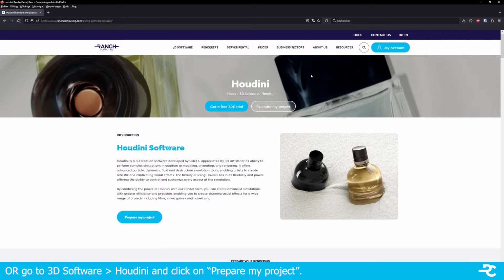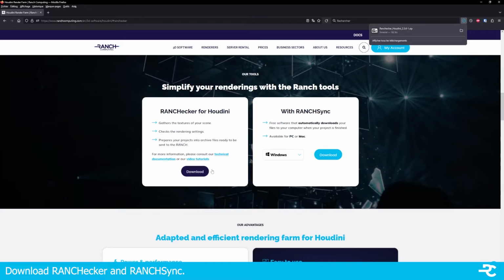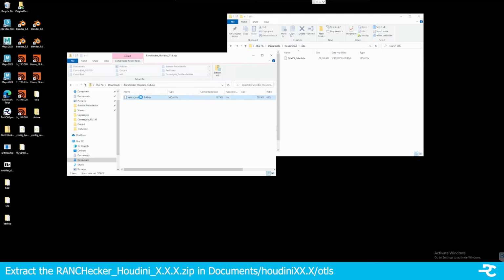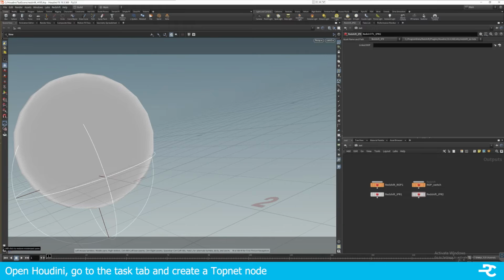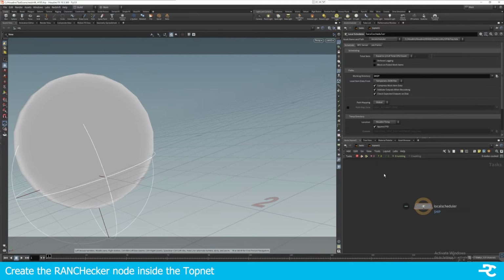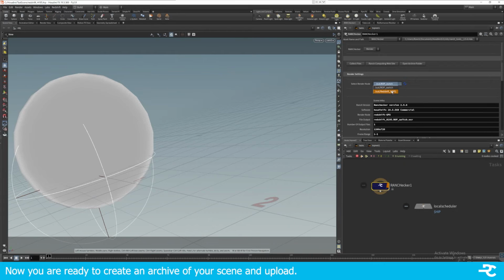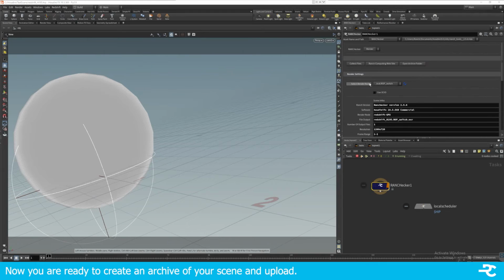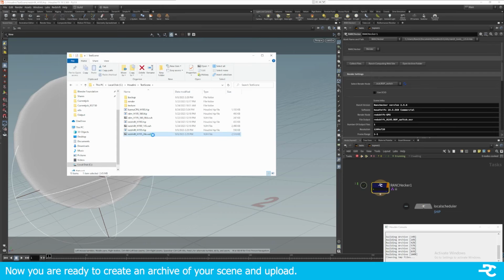Installation RANCHecker Houdini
Discover how to quickly install RANCHecker for Houdini in this step-by-step tutorial. RANCHecker is designed to optimize Houdini projects for rendering on Ranch Computing's powerful render farm. This guide is suitable for all Houdini users looking to enhance their rendering workflow.

🔹 What is RANCHecker?
RANCHecker for Houdini is a tool that prepares and optimizes your Houdini projects for efficient rendering with Ranch Computing's render farm.

🔹 Preparation:

Ensure Houdini is installed on your computer.
Download the RANCHecker plugin from Ranch Computing's website.

🔹 Tips:

Always save your work before using new plugins.
Familiarize yourself with Ranch Computing render farm's requirements for best results.

Conclusion:
You’re now ready to utilize Ranch Computing's render farm to its fullest potential with Houdini.